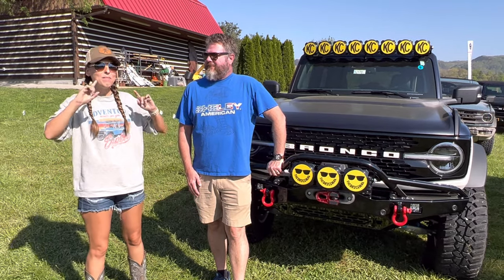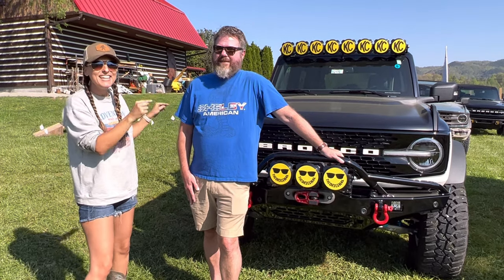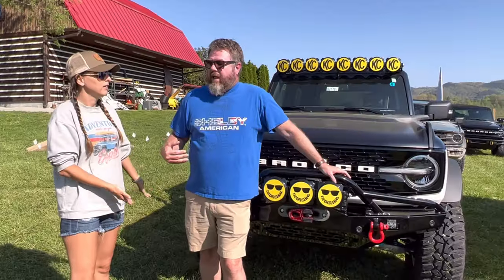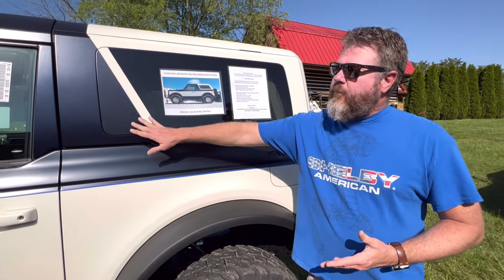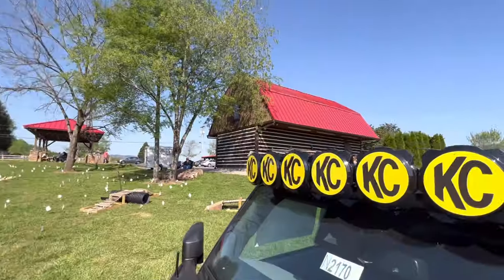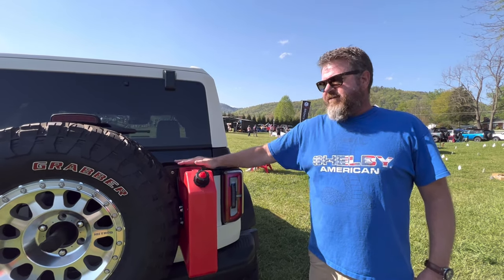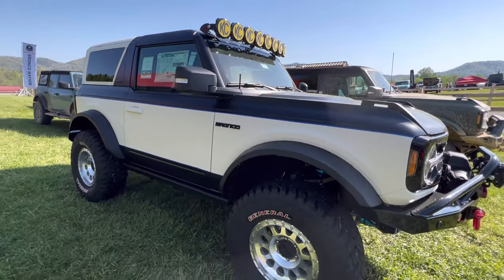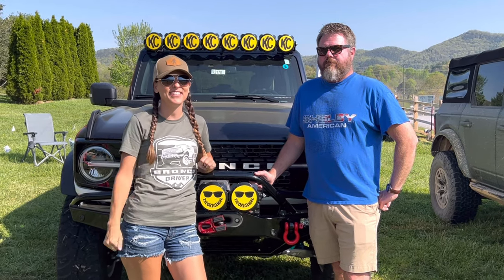Retro Bronco Build | Super Celebration East | 2022 Ford Bronco | 2021 Ford Bronco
One of my favorite Bronco builds at Super Celebration East was this Retro Bronco build.  The crazy part is, this Bronco is not wrapped but has a custom paint job and body work done to show a body line that isn't actually there!  I chat with owner, Joe Charles, about his amazing 2022 Ford Bronco!

𝔽𝕠𝕣 𝕋𝕙𝕖 𝕋𝕣𝕦𝕔𝕜:
RetraxPRO XR Retractable Truck Tonneau Cover:

ATTN KRISTA
3200 Hanson St.